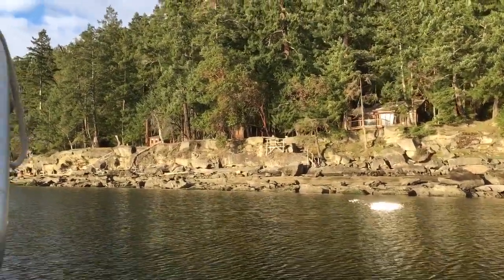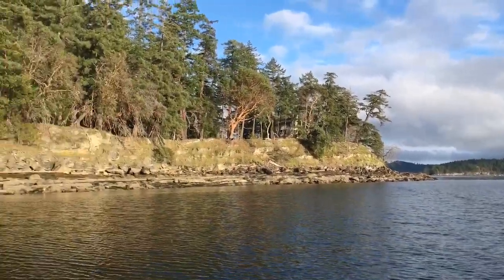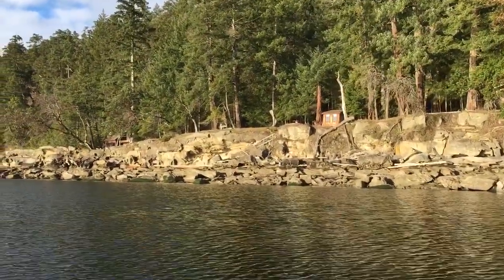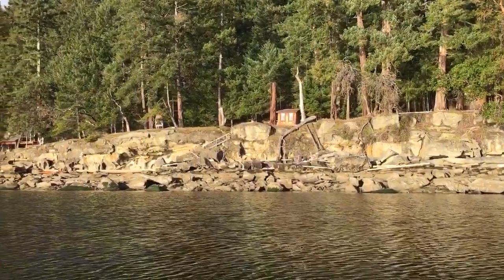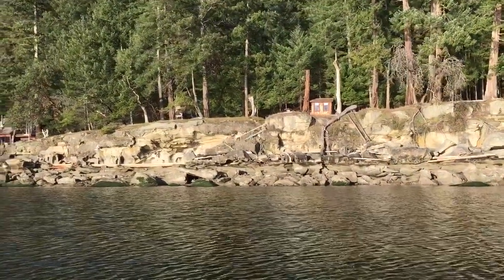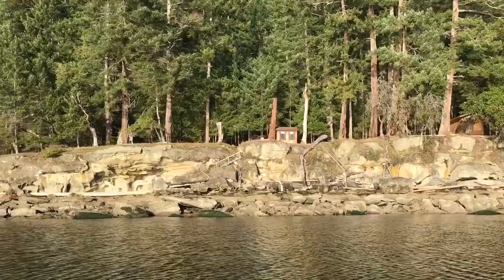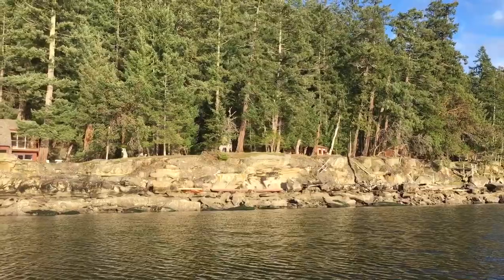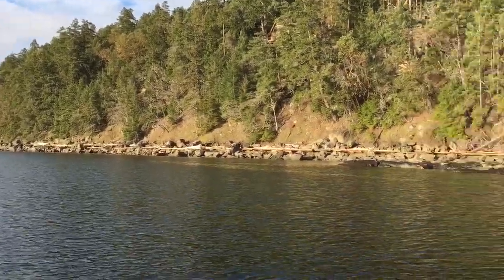💦 Waterfront on Decourcy Island ~ 639 Flewett Dr Decourcy BC ~ JUST LISTED!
Desirable Southern exposed low bank (almost walk on) waterfront in an idyllic setting at south-west end of Decourcy Island.
Three small rustic cedar cottages come "as is ", located on a low bluff at the water's edge.
 Paddle your kayak right to the sandstone shelf and walk onto your seaside retreat.
Truly off the grid with no power, water or septic. The three little cottages are approximately 6X11, 8X10 and a 12X12 A- Frame.
They are basically sleeping rooms with an outdoor kitchen, a small propane fridge and camp stove, tables and lounge chairs.
A public well on the island at Pirates Cove Marine Park can provide & potable water there is an outhouse on the property.
Access from the road (Flewett Drive) is very limited and is an overgrown steep hill trail.
The unique property is just under an acre (0.9) and on two levels.
There is approximately 140 feet of water frontage facing south to Thetis Island and Yellowpoint property, cabins and contents sold "as is".